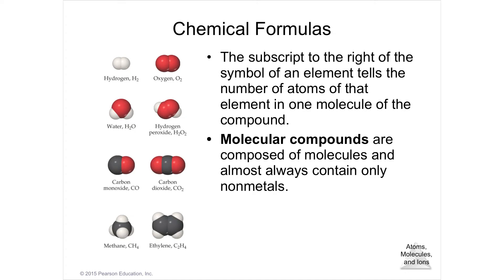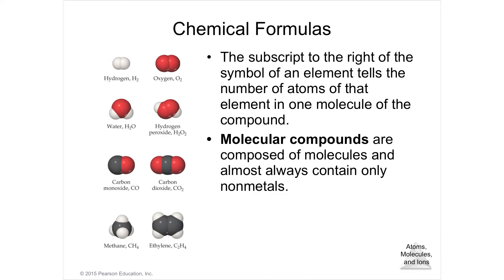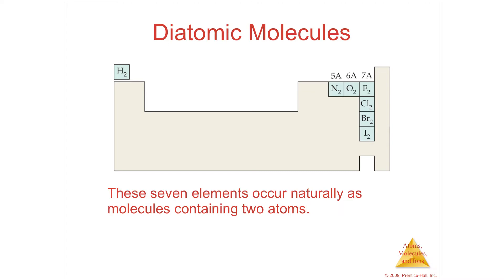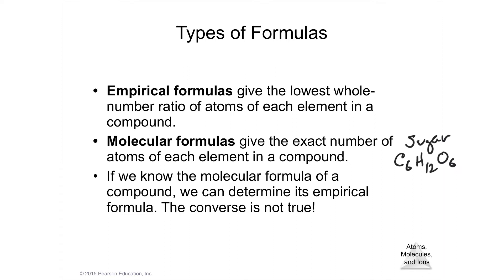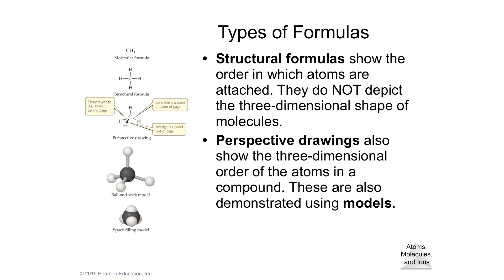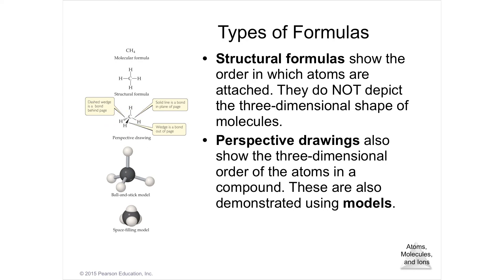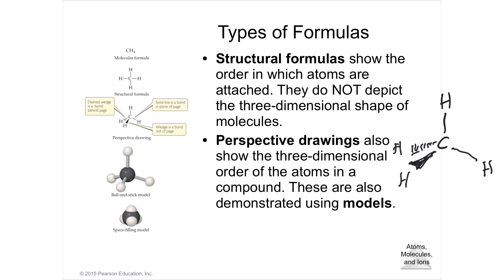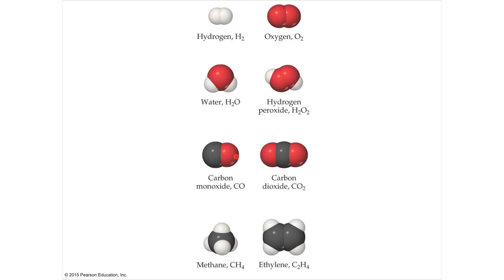2.6 Lecture Video Molecules and Molecular Compounds